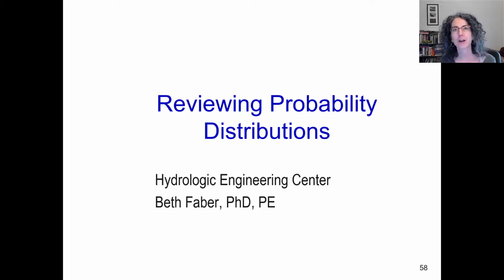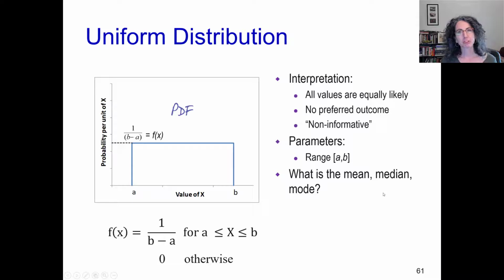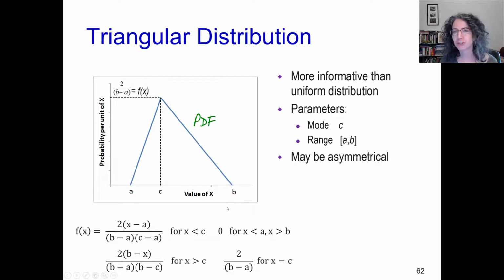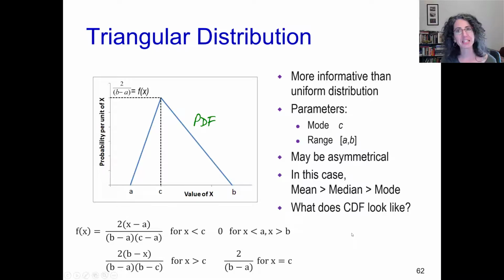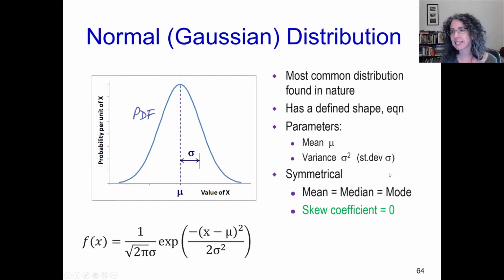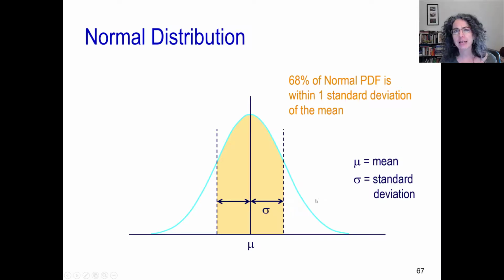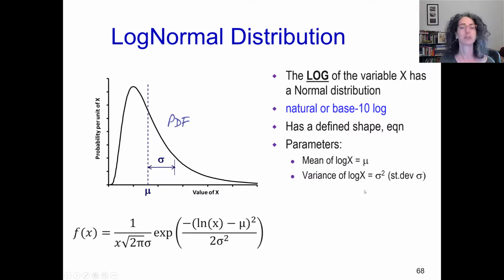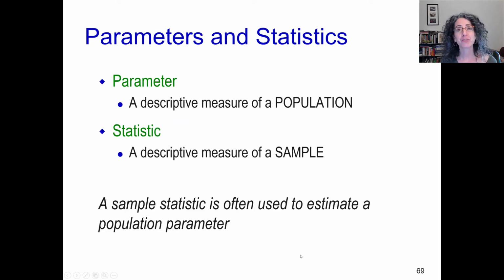Basic Probability and Statistics Part 4